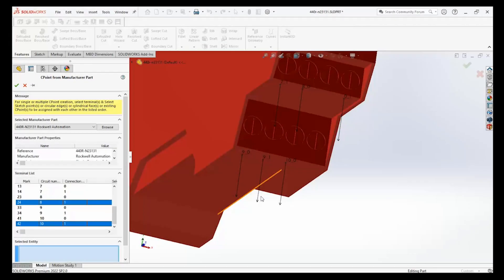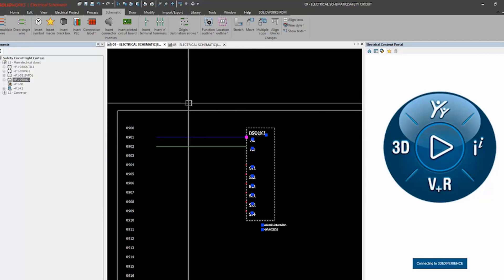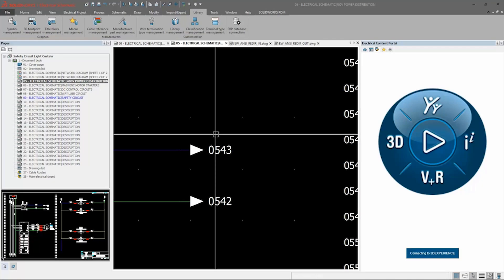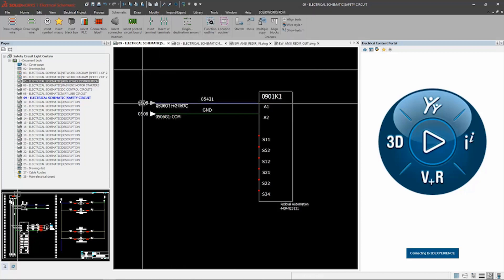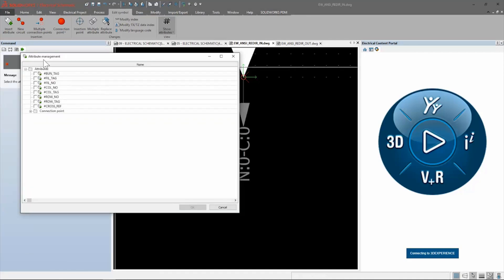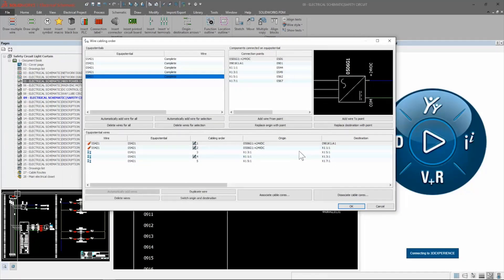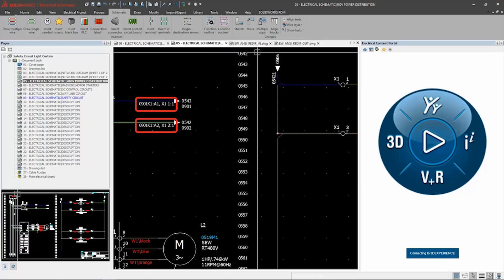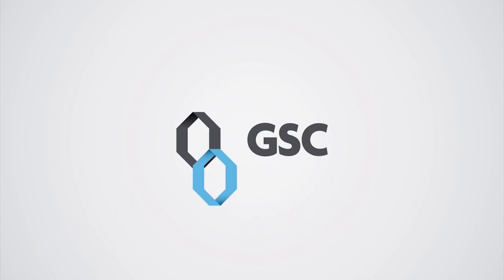Wire Numbering | Origin Destination Arrows | SOLIDWORKS Electrical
The origin-destination arrows let you create a continuity link between wires in different schematic drawings, or in the same drawing if required. It could be for cables in line diagrams or wires in schematics. Origin Destination Arrows are an essential feature to keep your drawings clean and connected.